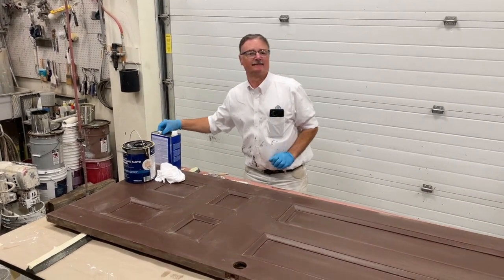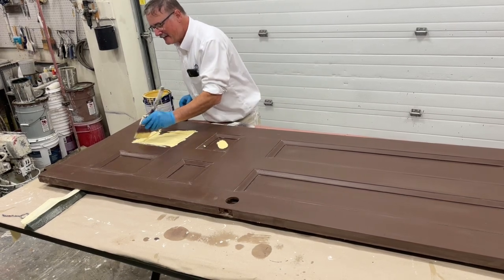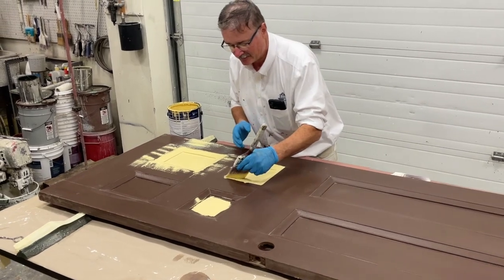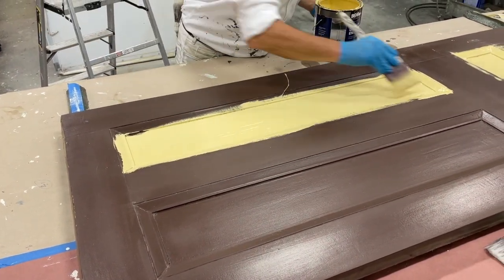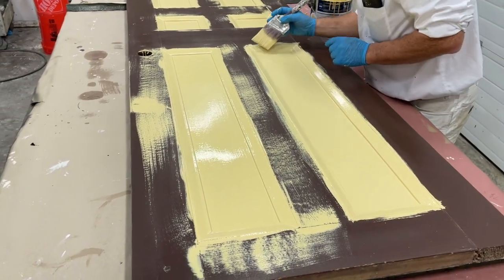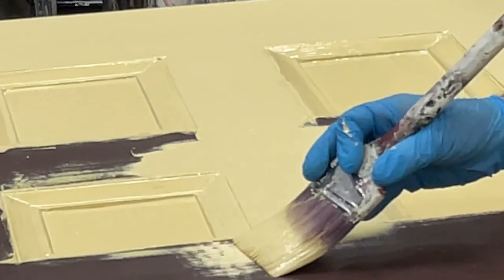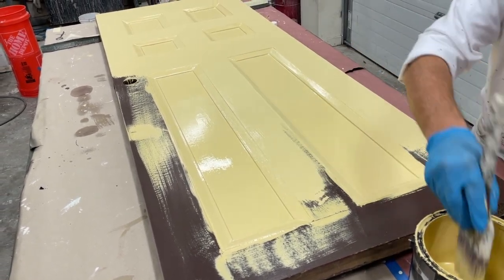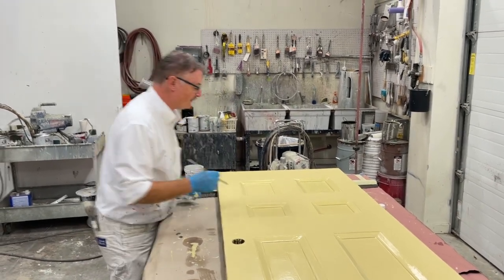Eliminate Brush Marks For The Perfect Finish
In this video we are taught how to perfectly paint a door.
Starting with.
~prep work
~best brand of brush to use
~best type of paint to buy
~techniques to eliminate brush marks for the perfect finish
Jared reveals all the secrets!